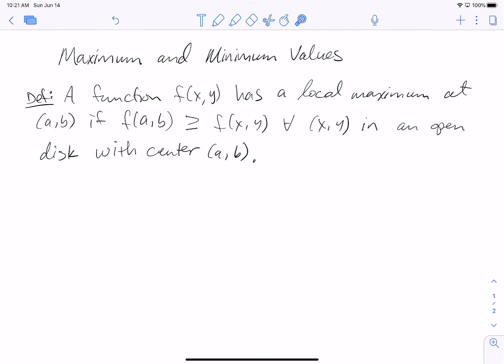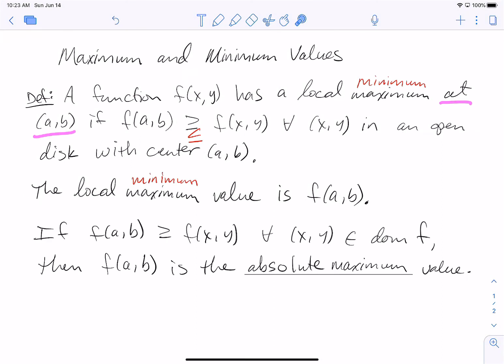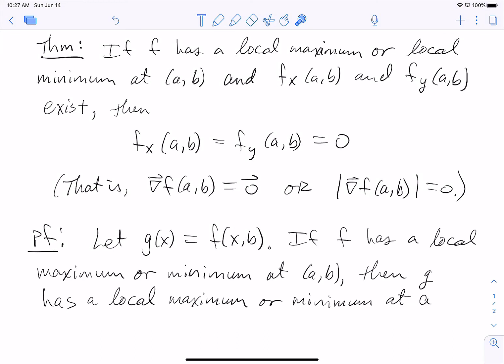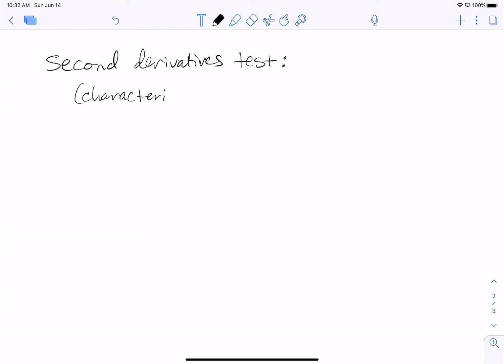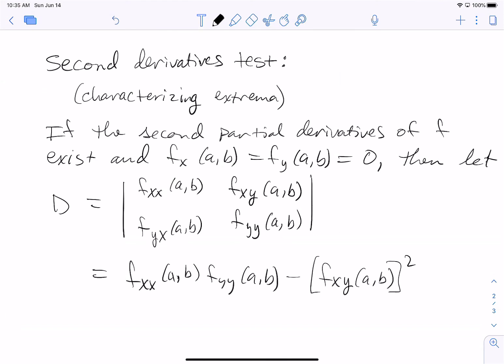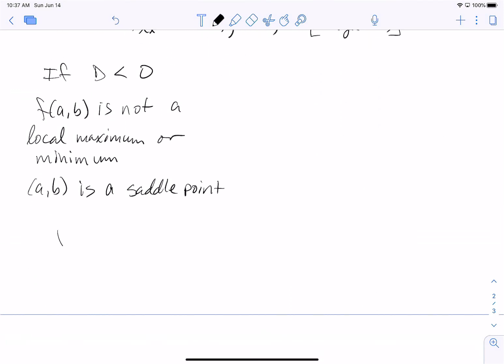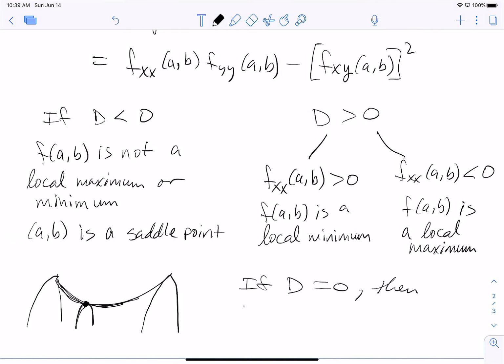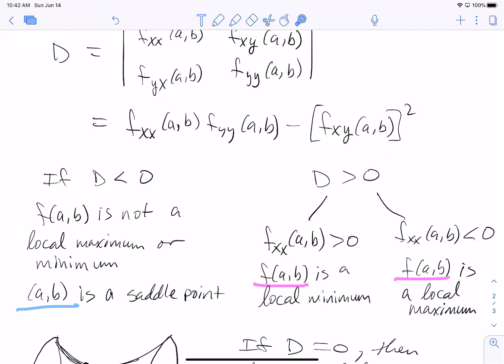Local Extrema & the Second Derivatives Test | Multivariable Calculus (14.7a)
The definitions of local maxima, minima, and critical points, and the Second Derivatives Test for classifying them.